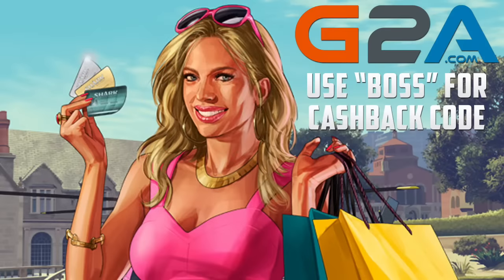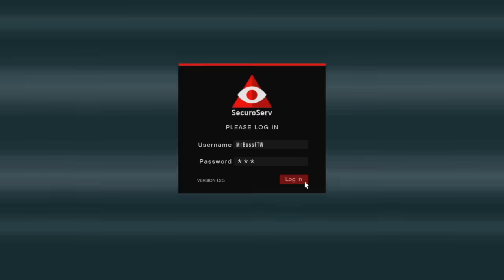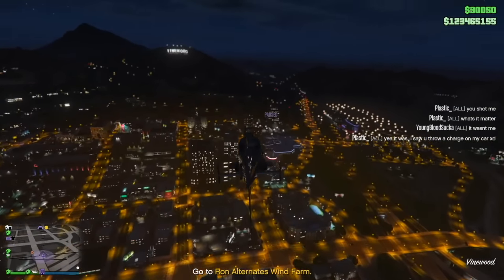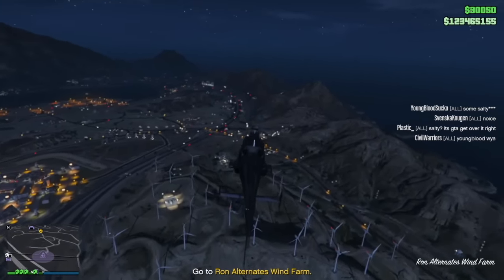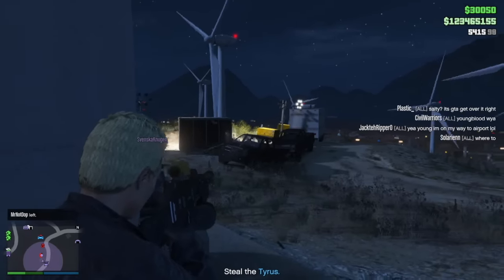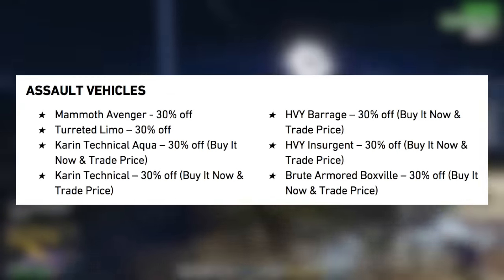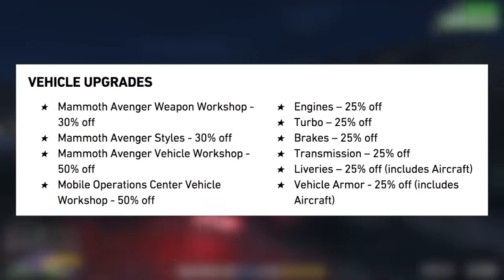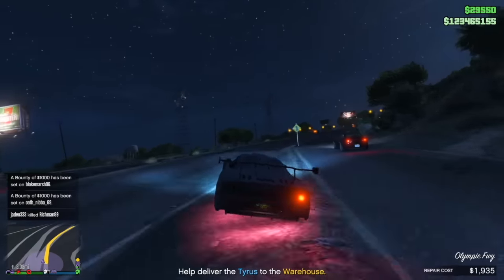NEW GTA Online DLC Trailer! - Weaponized Vehicles Update, NEW Content & Insane Car Bonuses! (GTA 5)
Rockstar has been busy today in GTA Online:
 - They uploaded a NEW DLC trailer!
 - Added a NEW Weaponized Vehicle!
 - Added NEW content: Target Assault Races!
 - Added insane bonuses, discounts and sales to cars and more!